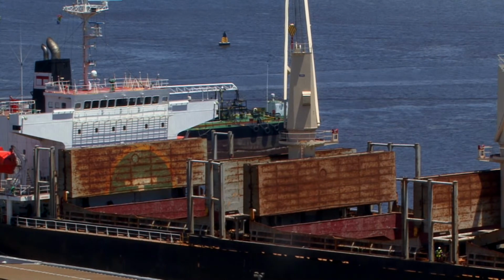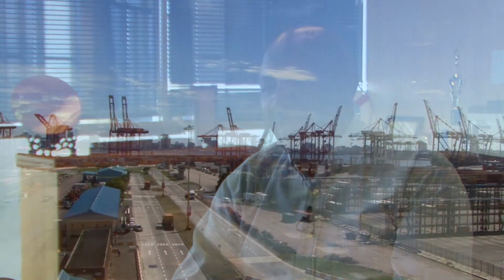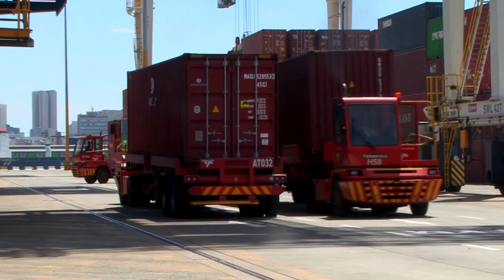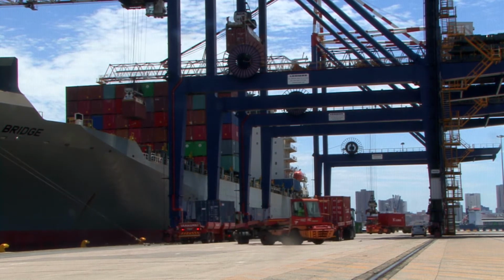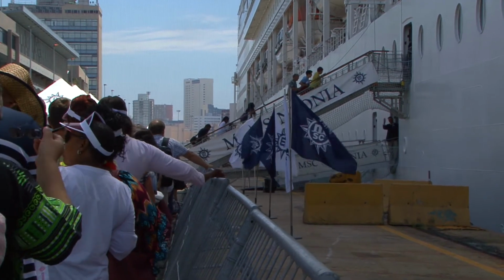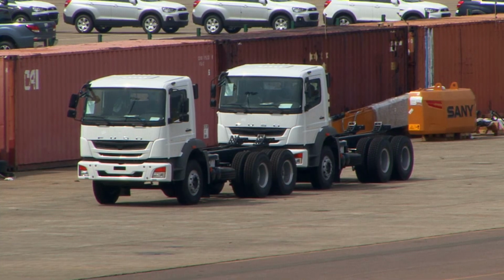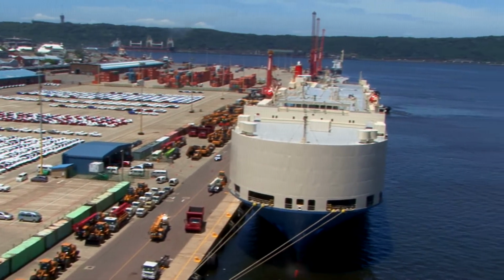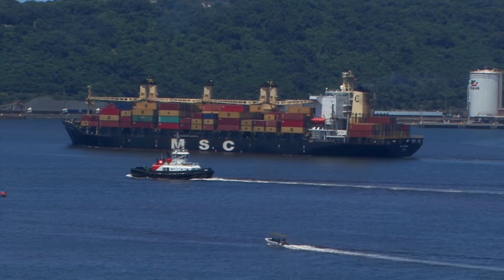DUrbanTV DURBAN HARBOUR MAKING WAVES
DUrbanTV reports on the new cruise ship terminal building and the waves the Port is making for the city…